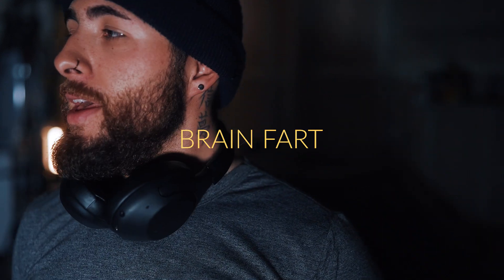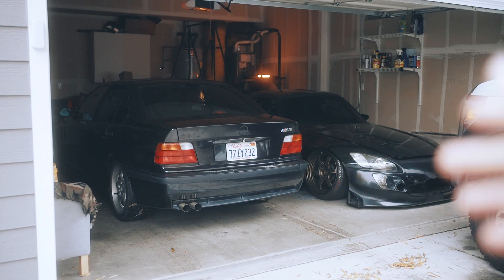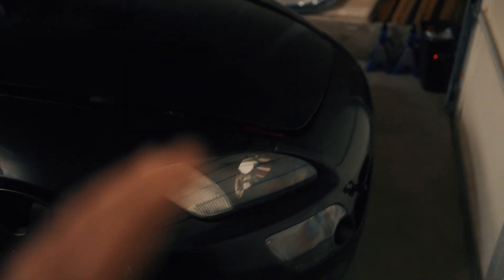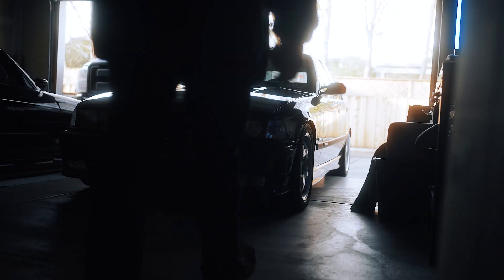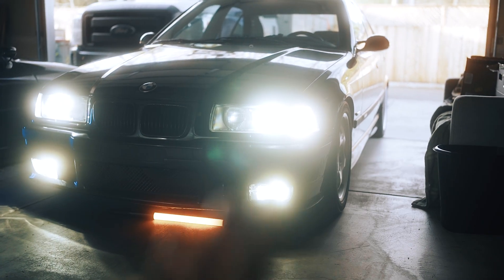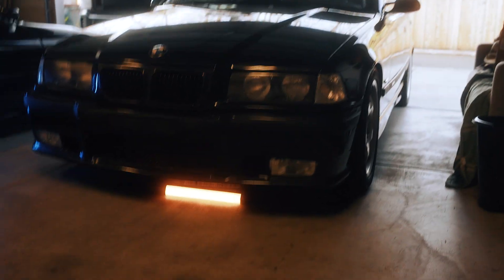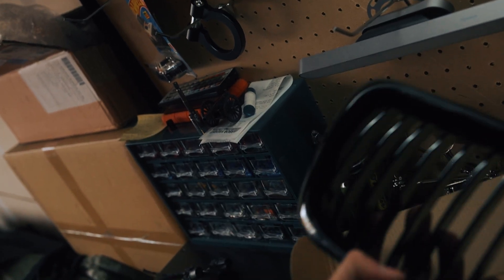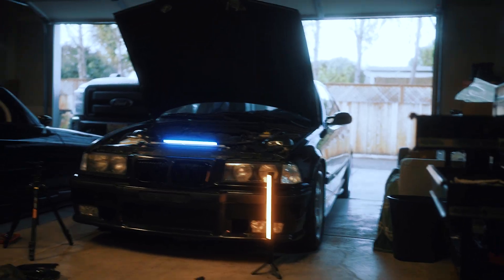Light Upgrades For My BMW E36 M3 | EPISODE 2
In this video I document the first few modifications done to my BMW E36 M3. Such a fun vehicle to own thus far,  beyond excited to see what the new year brings for this project!

Payroll Giovanni x Billboard Brothers - Cardo Type Beat
BEENY THE BUTCHER X GRISELDA TYPE BEAT
Larry June x Alchemist type beat

Kidney Grill:

Clear turn signals with side markers

Switch Back Turn Signal

Fog Light LED Upgrade